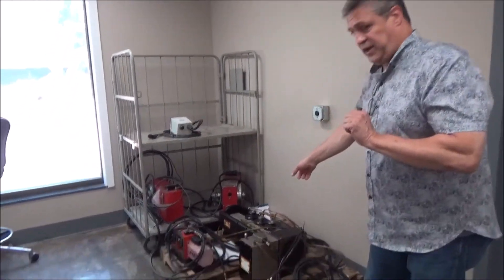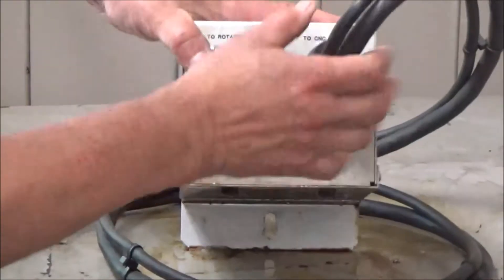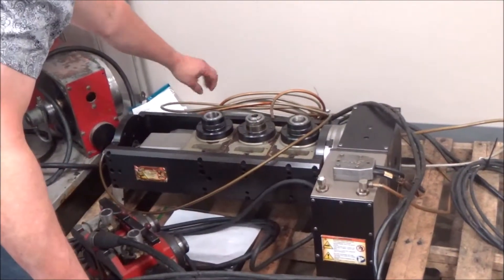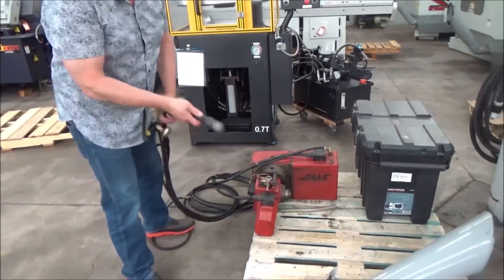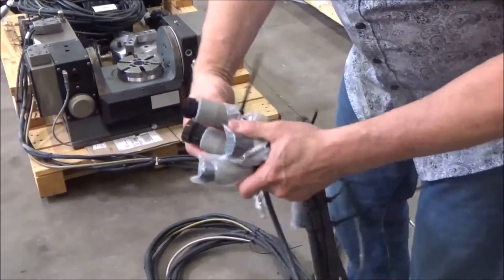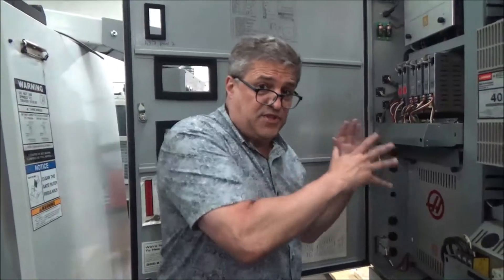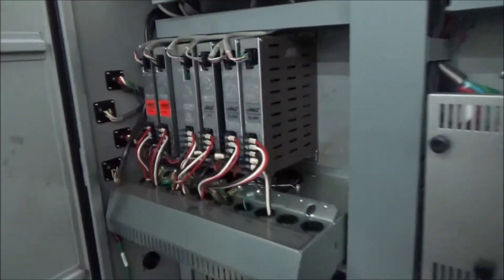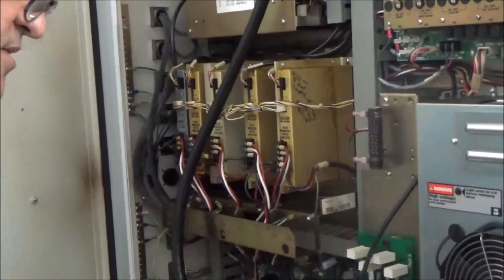How To Identify The Correct Haas Rotary Table (Brush vs Brushless)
How To Identify The Correct Haas
Rotary Table (Brush vs Brushless)